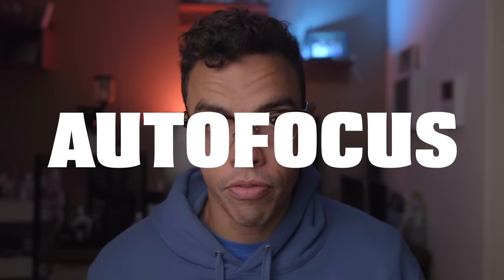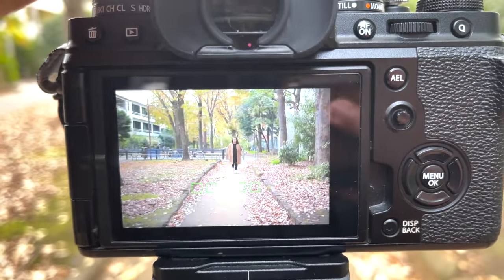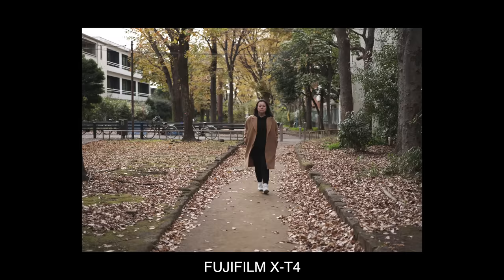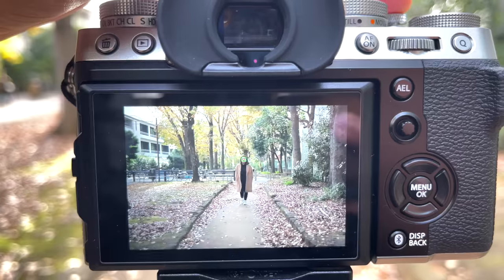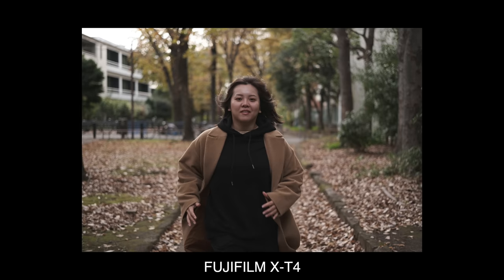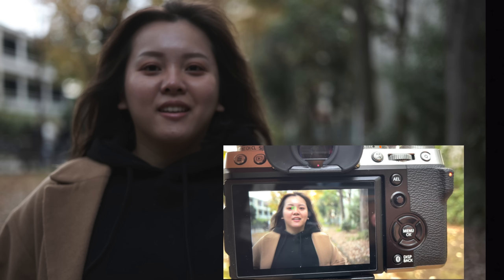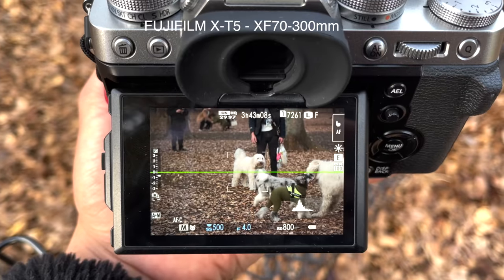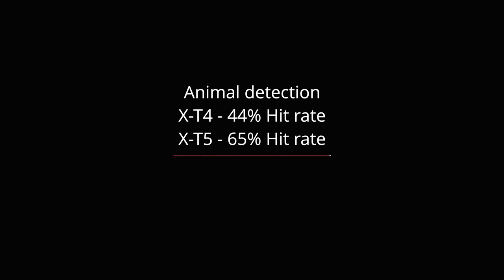Fujifilm XT5 vs XT4 Autofocus for Photography - Worth the upgrade?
Today we are going to compare the autofocus of the X-T5 and X-T4 and see if the newest camera from Fujifilm is worth the upgrade

Timestamps
00:00 Setup
00:49 Walking towards the camera
01:52 Running towards the camera
03:09 Random movements
04:31 Animal Detection
05:30 Conclusion